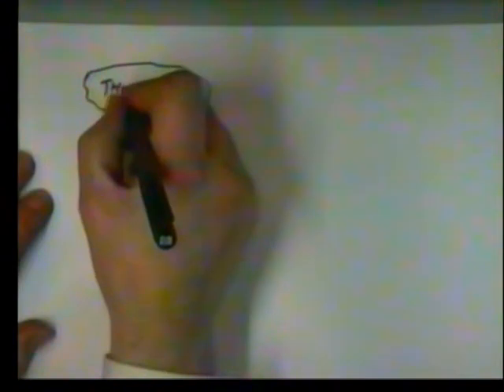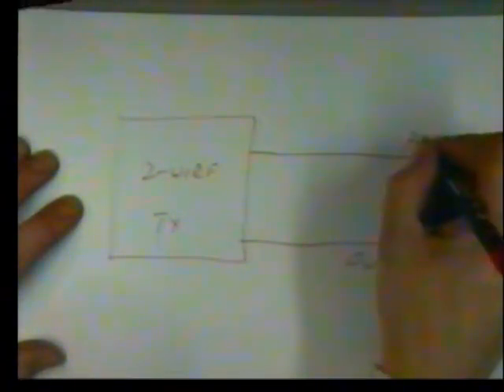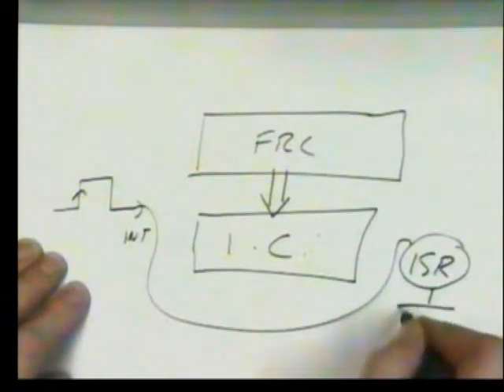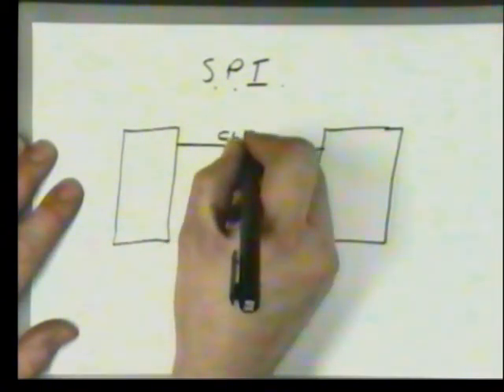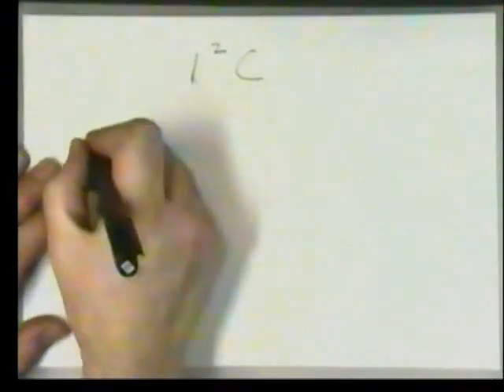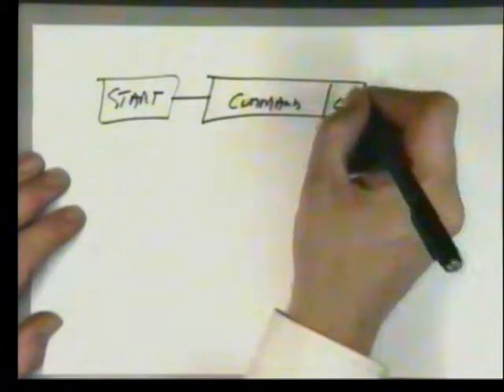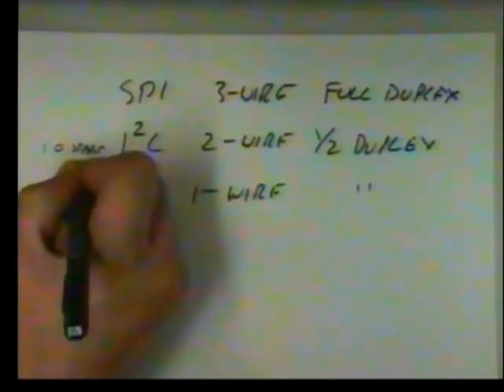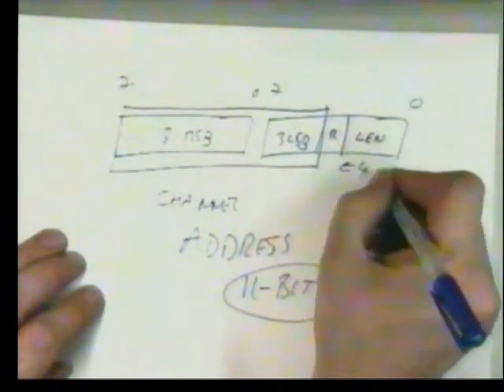REAL TIME SYSTEMS - LECTURE 4 4a 4b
Part of a course of embedded systems for automation, measurement and control